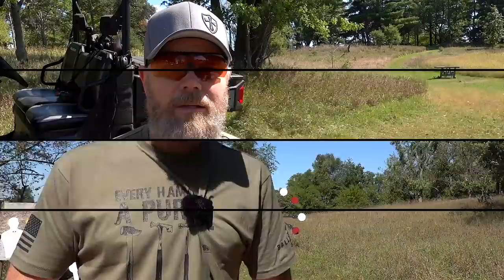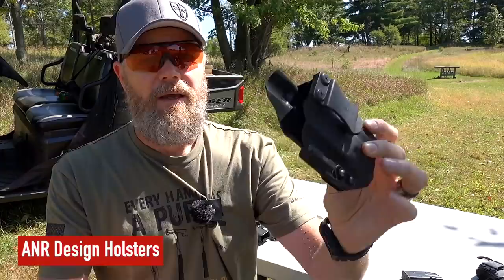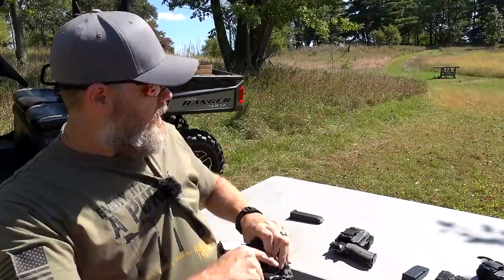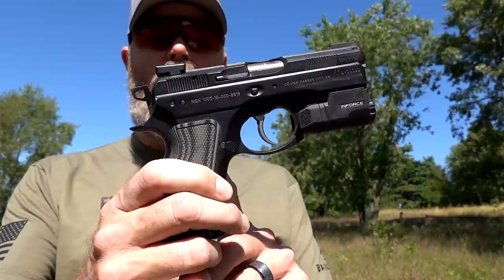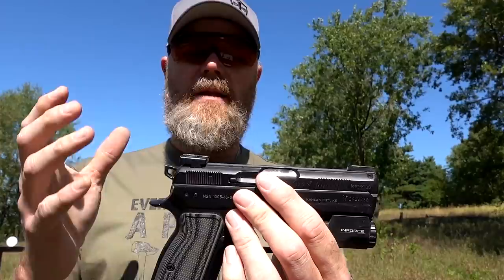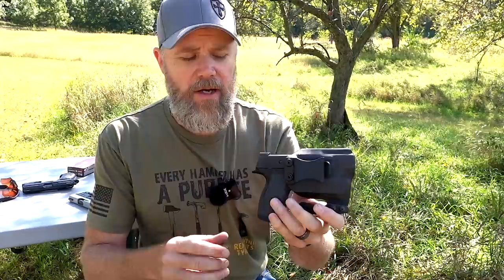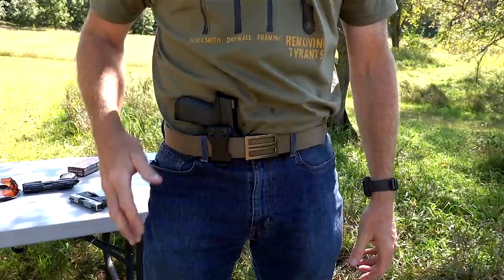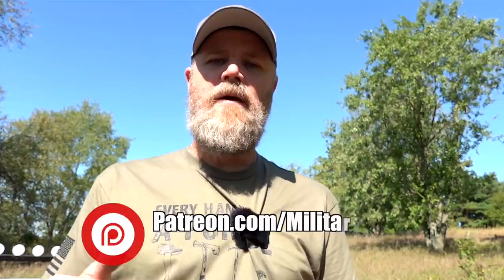Choosing the best defensive carry gun.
You hear people talking about choosing the "best carry gun" or the "best defensive carry gun" all the time. It seems everyone has their opinion as to what the best is. But how can someone else choose what's best for you?